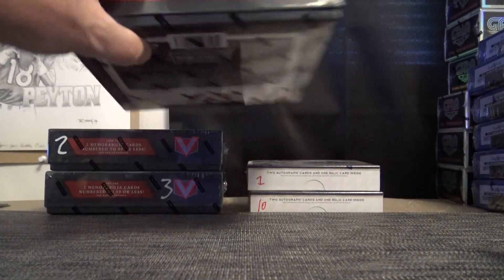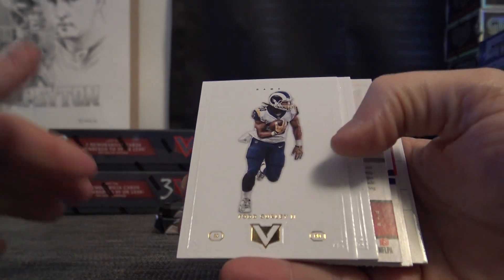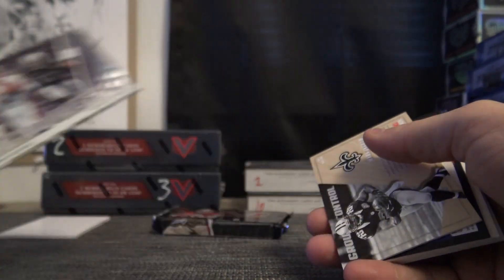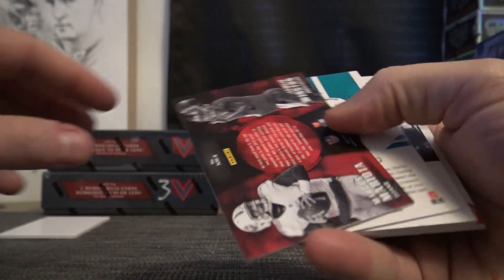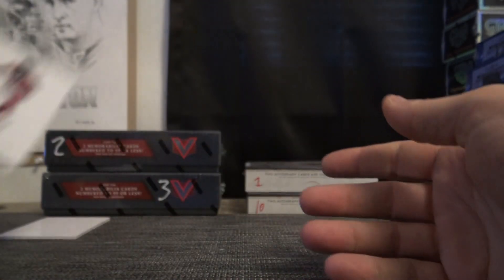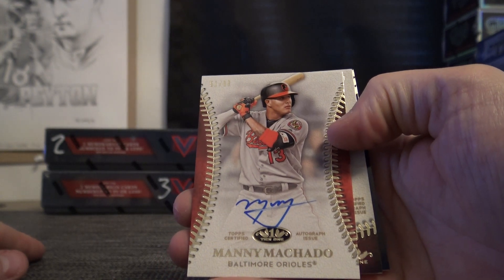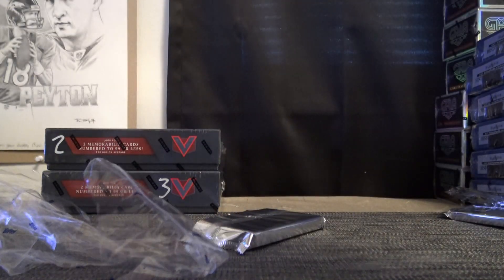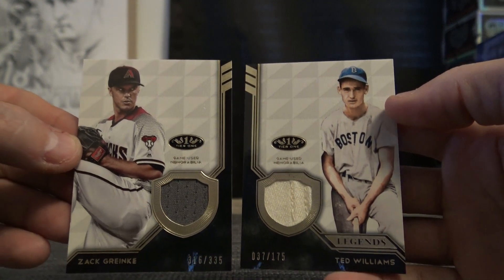Jeff's 2017 Vertex NFL & 2018 Tier ONE MLB 2 Box Break